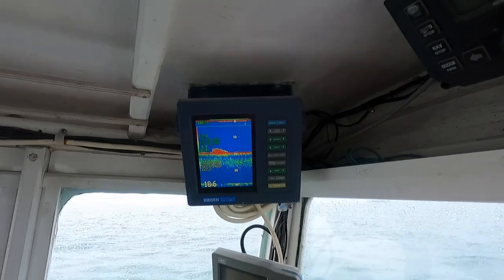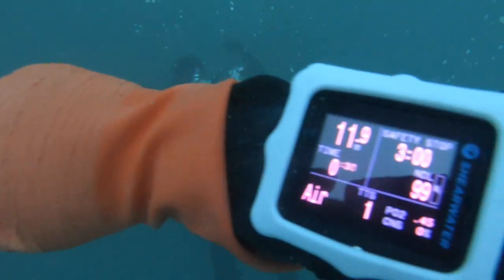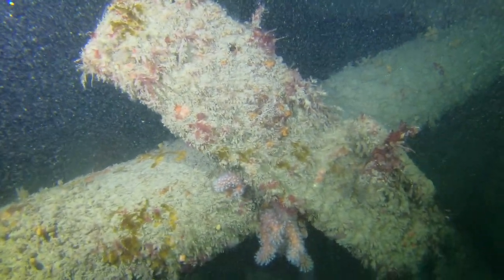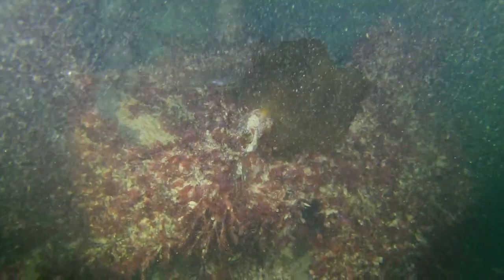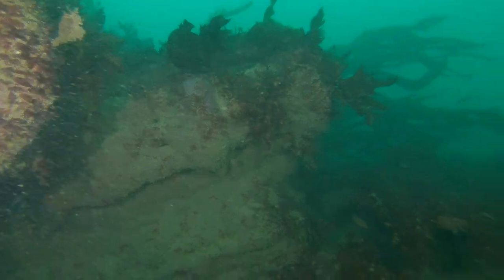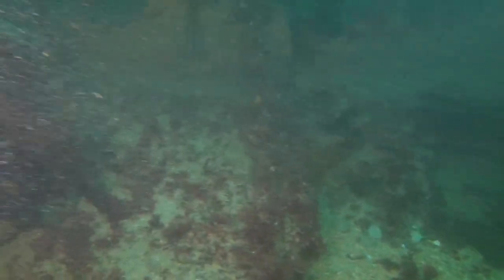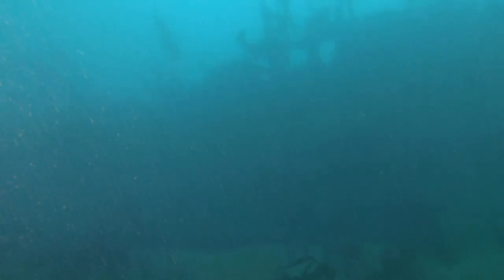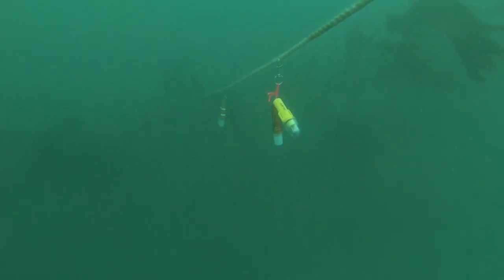Shipwreck of the S.S. Forth. North of Herm shipwrecks diving (10th April 2021)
Had an issue with the GoPro where it was set to timewarp (normal speed) so it looked like it was recording normally but with no audio. I only noticed when coming back into the harbour. We went up the north of Herm to dive an old motor sailing ship called the Forth. The plan was to look for some nice fish or lobsters but I couldn't find any at all. We did do a scallop dive afterwards but cold batteries also gave me issues. I finally got to fly the drone outside the excursion zone so that was a bit of good news.